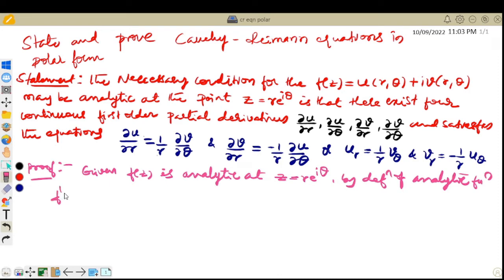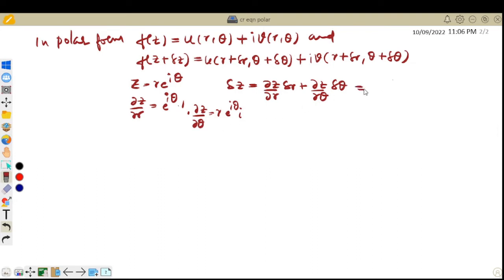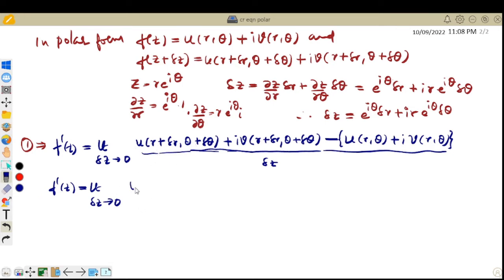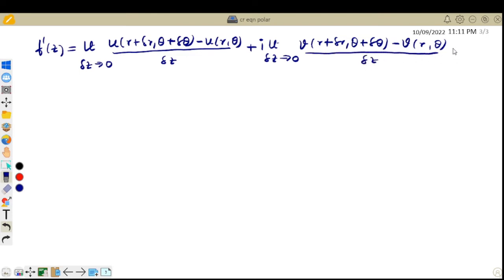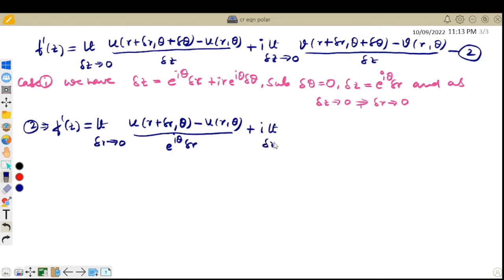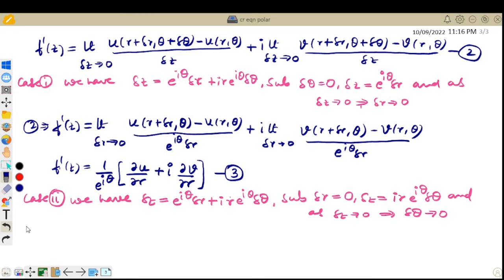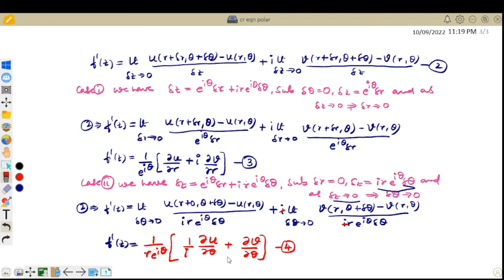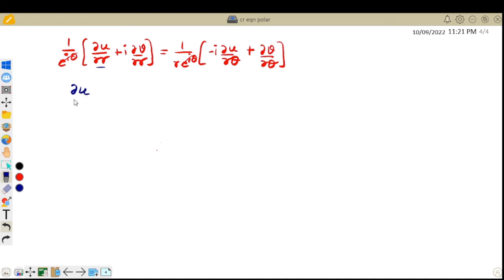Cauchy-Riemann equations in Polar form| Complex variable |Analytic function|18MAT41| Dr.Suresh |VTU